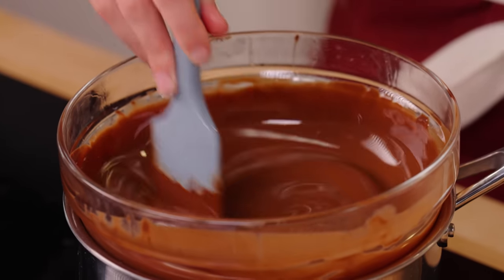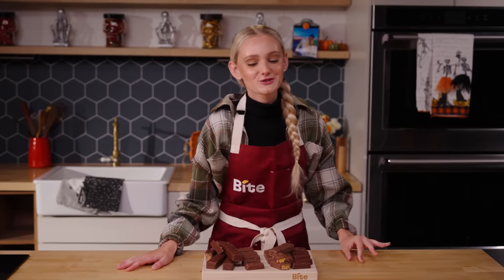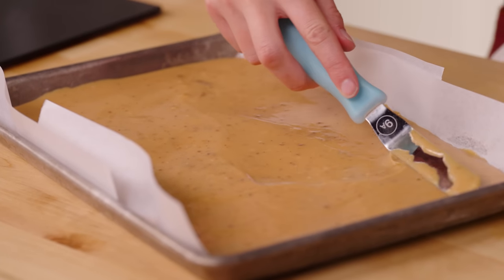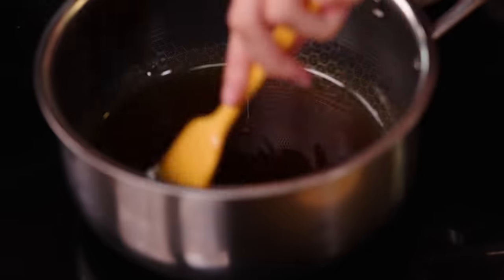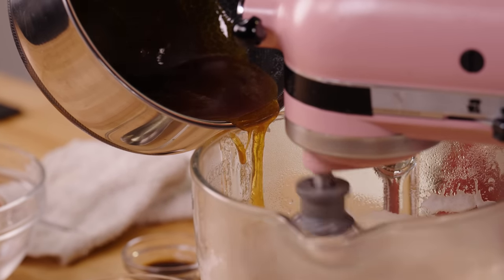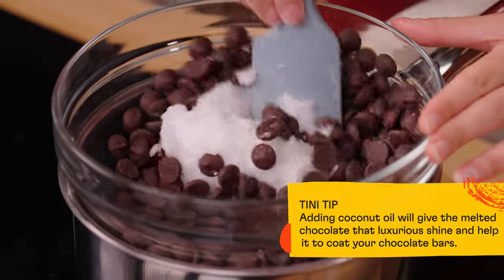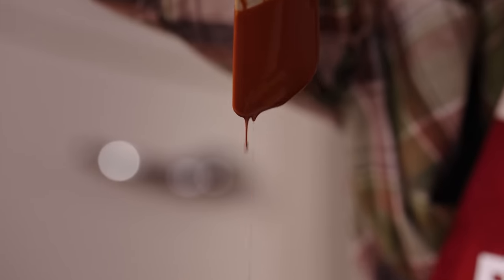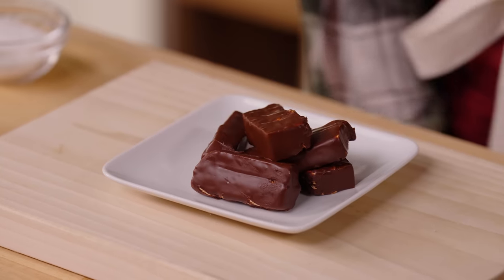Tini Sized Caramel and Nougat Candy Bars | From Scratch with Tini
It's almost Halloween and you know what that means! Tini's whipping up some "TINI sized" candy bars that are bound to put a spell on your taste buds. Fluffy nougat? Check! Sweet caramel? Check! It's a match made in candy heaven!